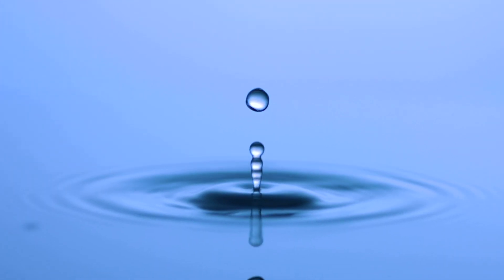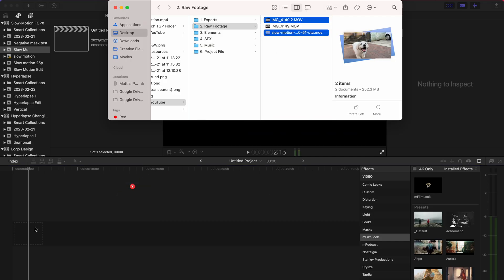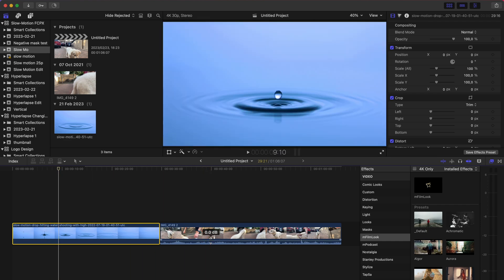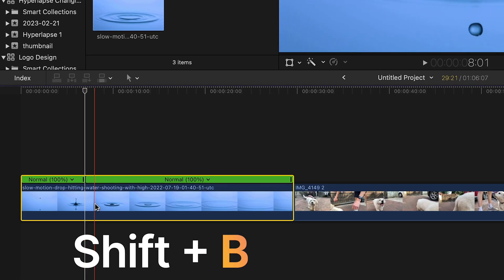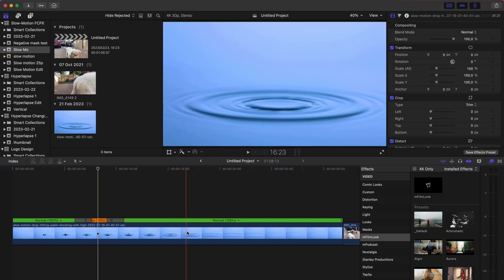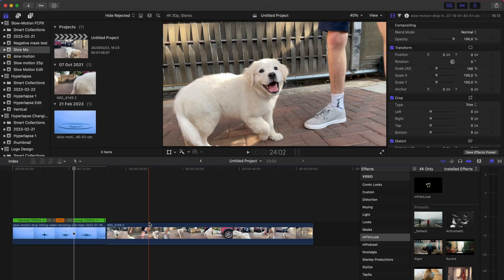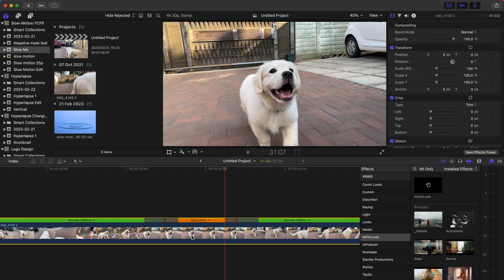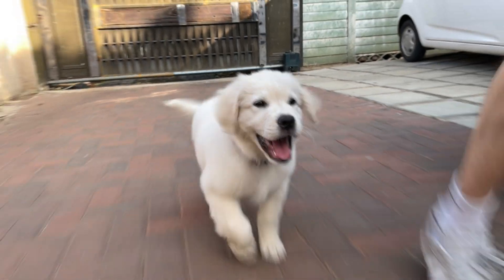VIRAL SLOW MOTION EFFECT - FINAL CUT PRO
In this video, we explore the technique of creating slow motion footage using optical flow. Optical flow is a method used in computer vision to estimate the motion of objects in an image. By using this method, we can create smooth and natural-looking slow motion videos, even when the original footage was shot at regular speed. In this tutorial, we show you how to use optical flow to create slow motion footage using popular video editing software.